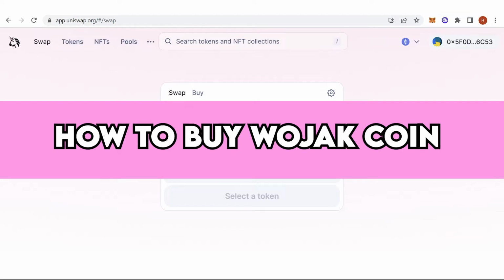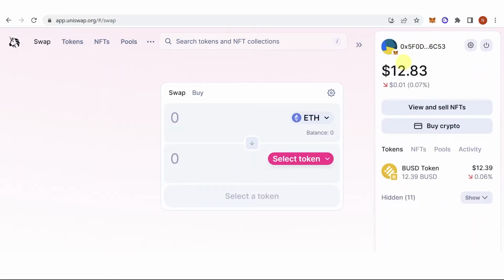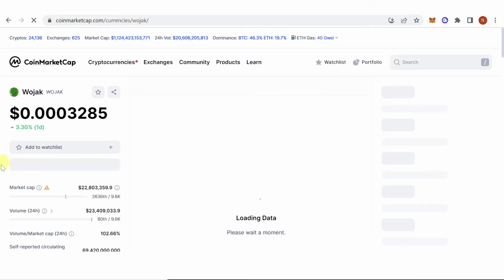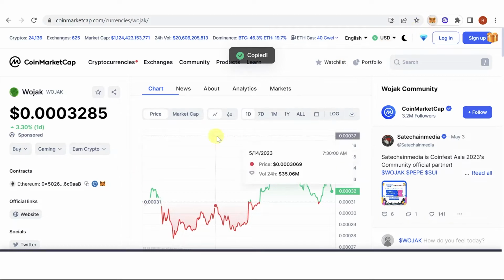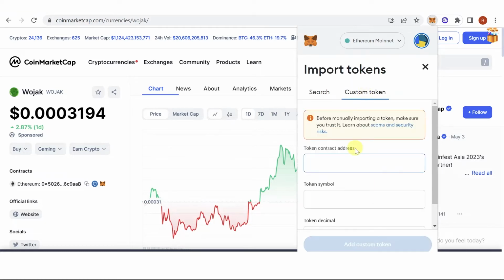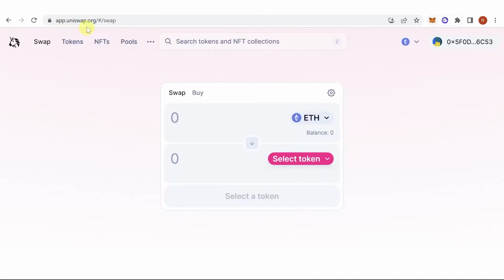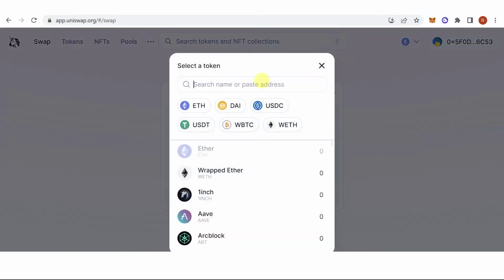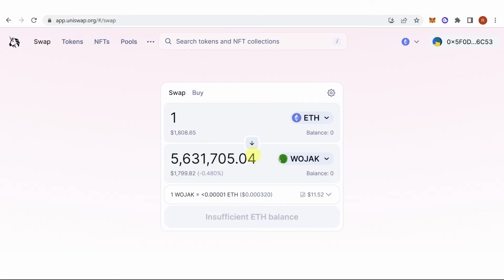How to Buy Wojak Coin (Step by Step)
In this quick video, I will show you How to Buy Wojak Coin step by step.

Are you interested in investing in meme coins like Wojak Coin and Pepe Coin? Well, you're in the right place! In this video, we'll show you how to buy Wojak Coin and Pepe Coin using Uniswap and Trust Wallet.

First off, let's talk about Wojak Coin. Wojak Coin is a cryptocurrency that uses the popular Wojak meme as its logo. It's a new and exciting addition to the world of meme coins, and it's gaining popularity quickly.

To buy Wojak Coin, you'll need to use a platform called Uniswap. Uniswap is a decentralized exchange that allows you to trade cryptocurrencies without the need for a centralized authority[Cut to a shot of Trust Wallet app]

Now, let's talk about Trust Wallet. Trust Wallet is a mobile app that allows you to store, send, and receive cryptocurrencies. It's a great choice for buying and holding meme coins like Wojak and Pepe.

To buy Wojak Coin on Uniswap, you'll need to first have some Ethereum in your Trust Wallet. Once you have Ethereum, you can use it to buy Wojak Coin. Simply search for Wojak Coin on Uniswap and connect your Trust Wallet to the platform.

If you're interested in buying Pepe Coin, the process is very similar. You'll need to have some Ethereum in your Trust Wallet, and then you can use it to buy Pepe Coin on Uniswap.

And if you're interested in buying other meme coins like Shiba Coin the process is also very similar. Simply follow the same steps we outlined for Wojak and Pepe Coin.

So there you have it! By following these simple steps, you can start investing in meme coins like Wojak and Pepe and potentially get rich. Just remember to always do your own research and invest only what you can afford to lose.